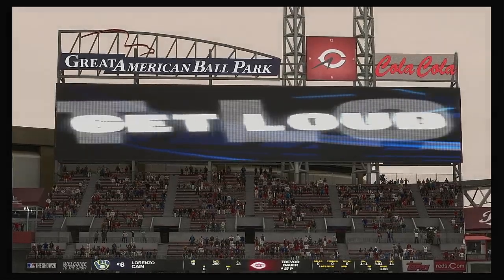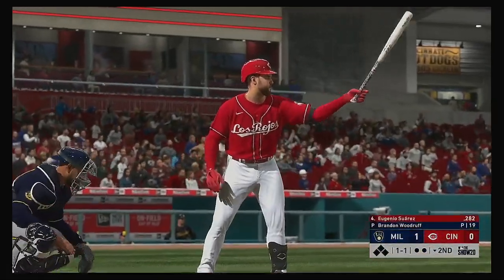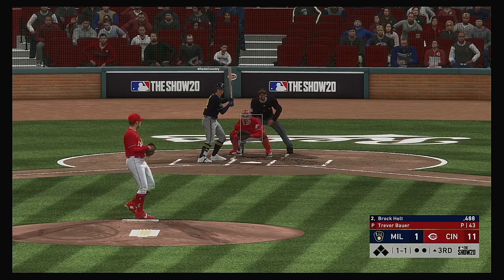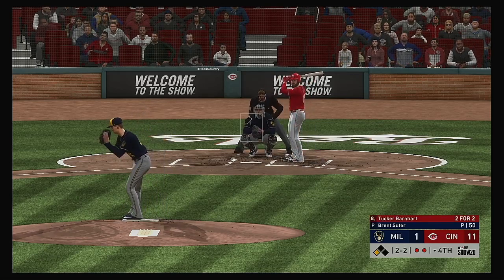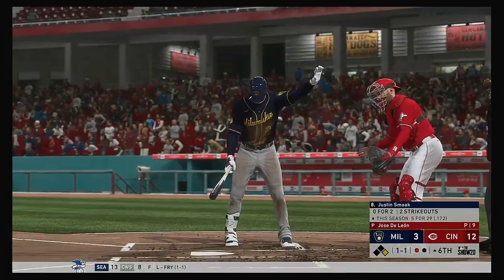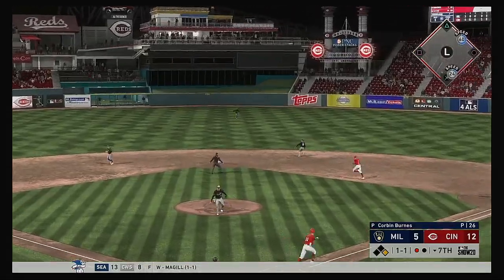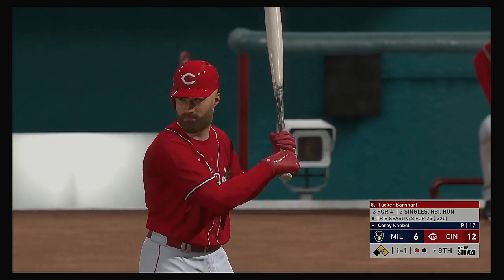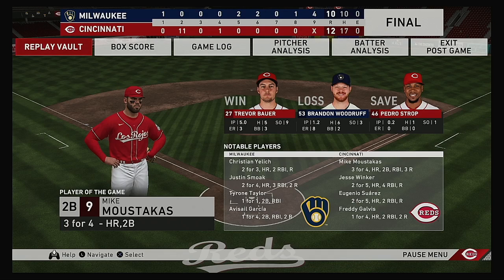MLB 2020 Season 4 7 2020 Milwaukee Brewers @ Cincinnati Reds